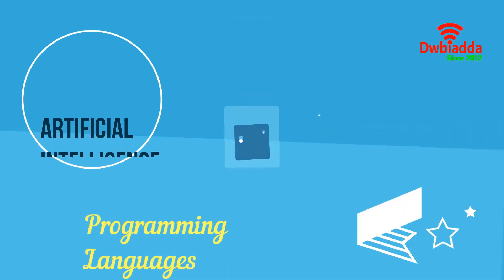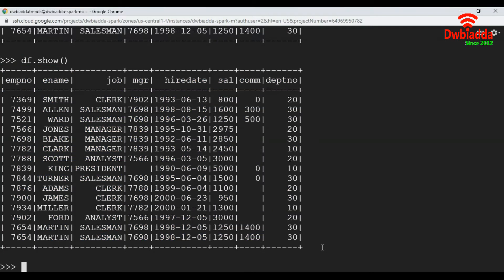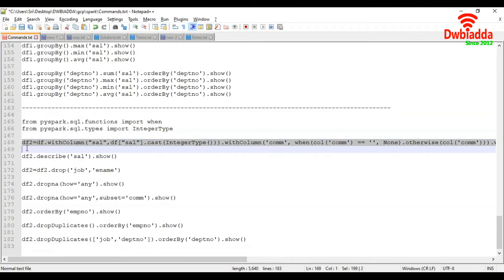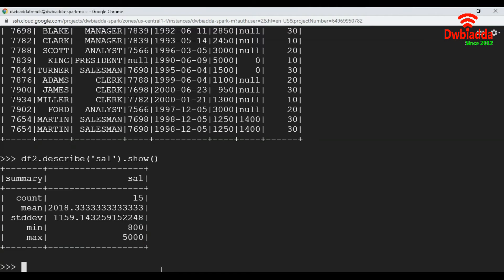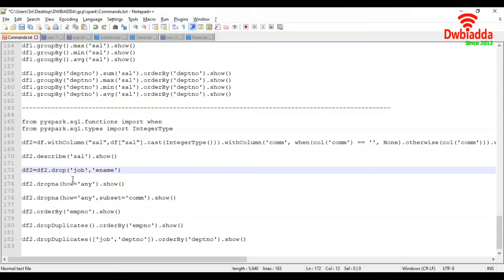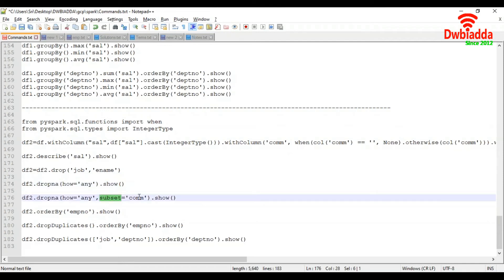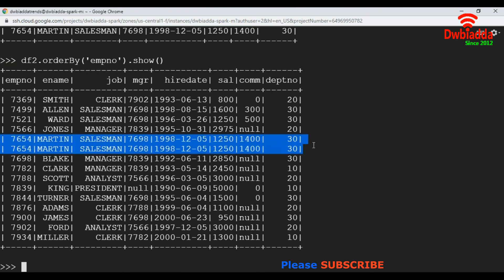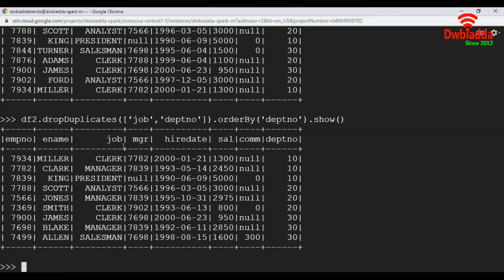How to delete duplicate records from dataframe | Pyspark tutorial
Welcome to DWBIADDA's Pyspark tutorial for beginners, as part of this lecture we will see,  How to delete duplicate records from dataframe, how to delete records which has null values, how to drop duplicate records and How to describe a column